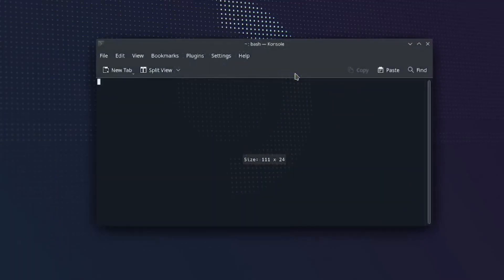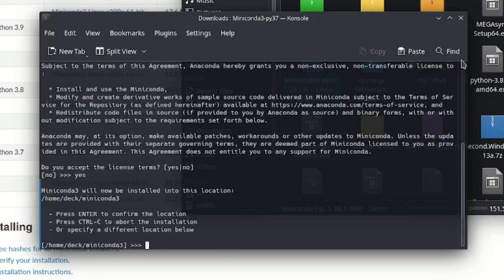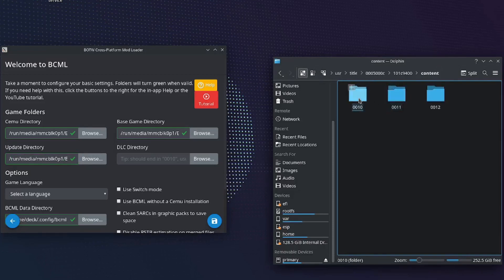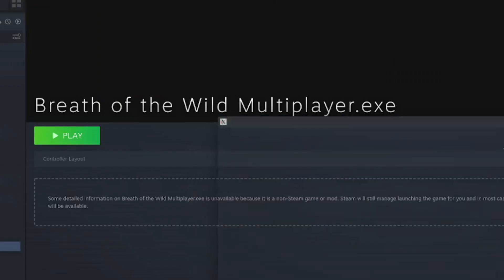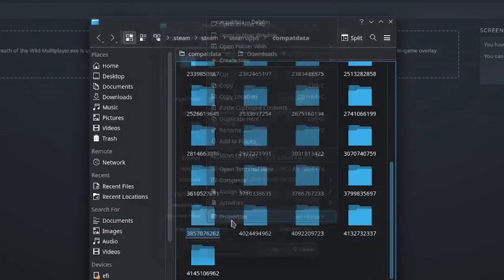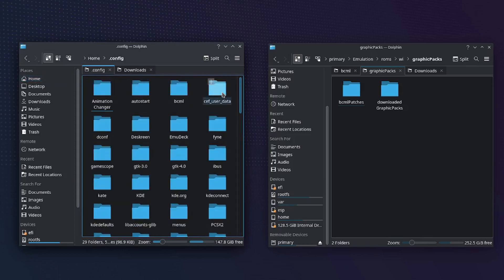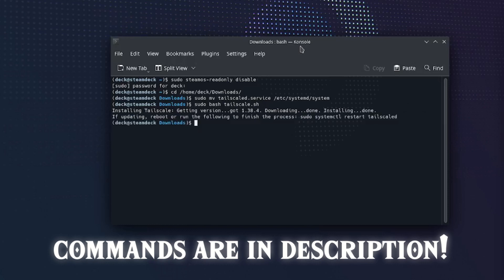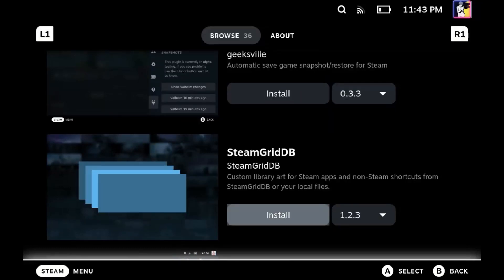Breath of The Wild Multiplayer | Steam Deck Installation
Multiplayer Discord

Shoutout to anyone who contributed in "brute forcing linux compatibility" forum